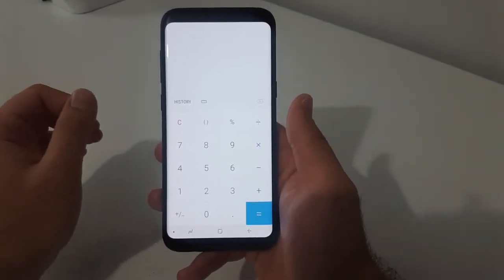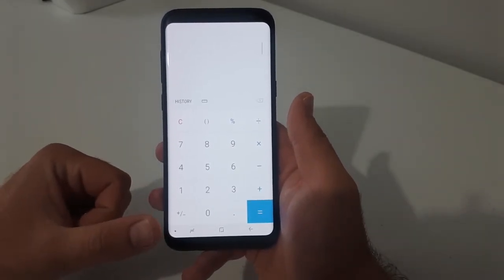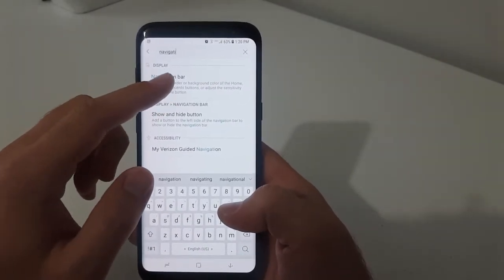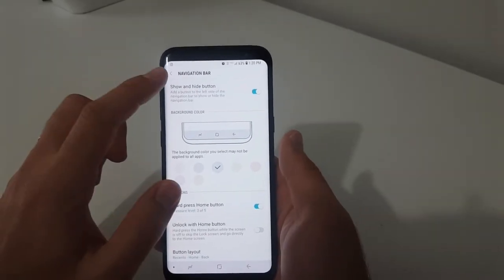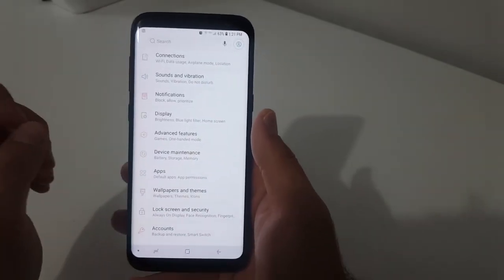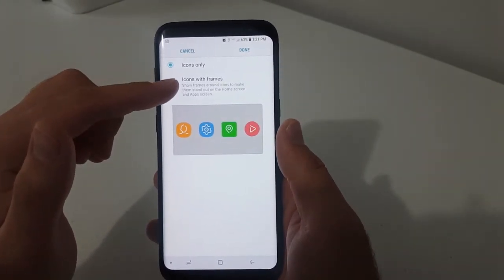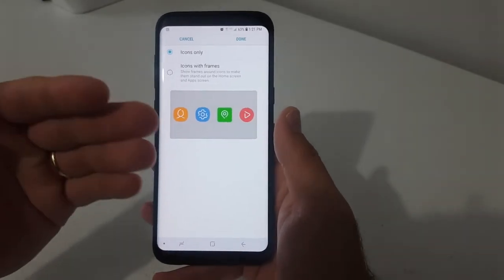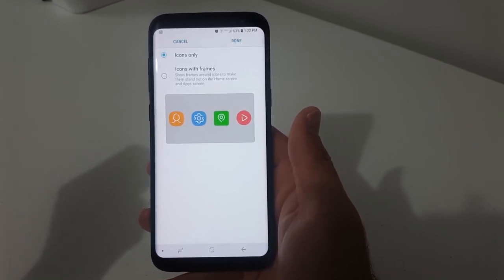Customize Your Samsung Galaxy S8 S8+ Note 8 - Menu Color, App Icon Borders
Hey everyone, in this video I share two tips for customizing the look of your Samsung phone. This should be the same for the S8, S8+, Note 8. The first tip is how to change the color of the bottom navigation bar. In your settings Samsung gives you a couple color options for your menu. The second tip is how to remove the standard border that apps get so they would all have the same shape. You can remove this border in the settings and all the apps will look more unique and may be easier to find when searching for them.

Update 2/10/20:
Seems like these options are no longer available with the current version of android.

Techascope